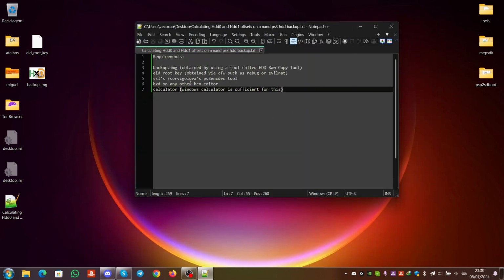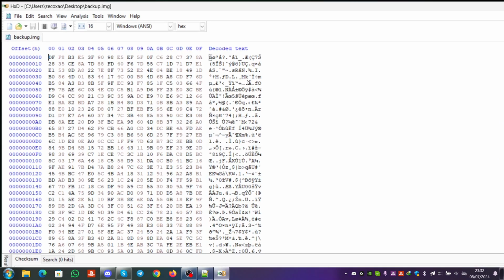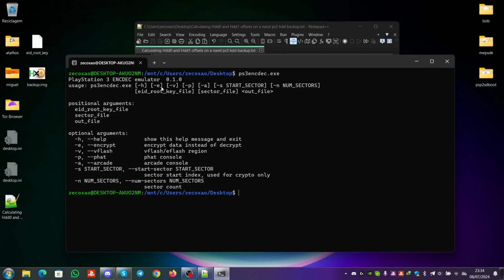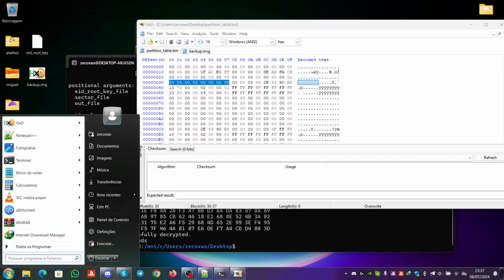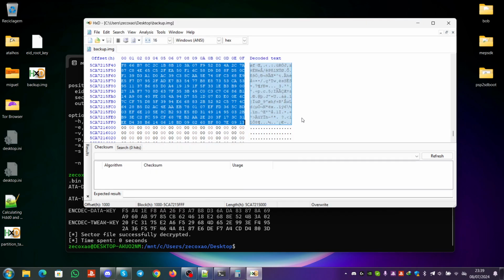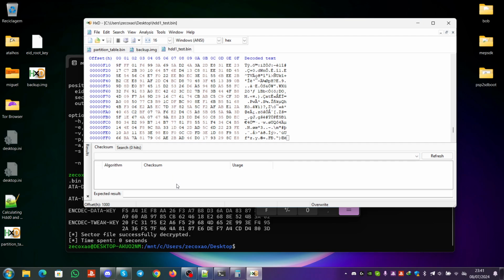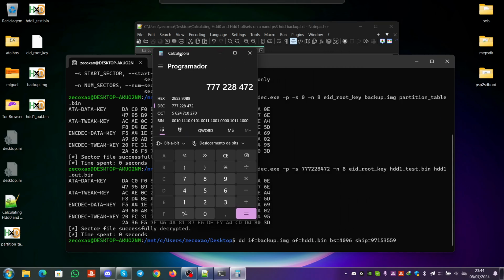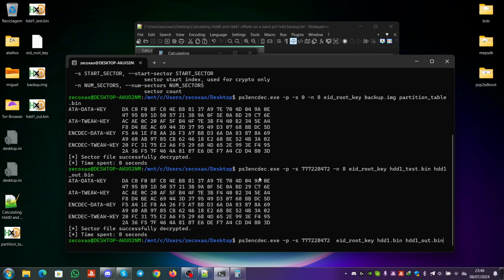Calculating HDD0 and HDD1 Offsets and Sizes on a nand hdd backup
backup.img (obtained by using a tool called HDD Raw Copy Tool,
eid_root_key (obtained via cfw such as rebug or evilnat)
calculator (windows calculator is sufficient for this)
WSL to make this easier
dd tool to copy specific regions of the backup file